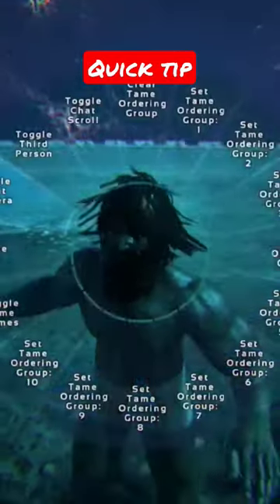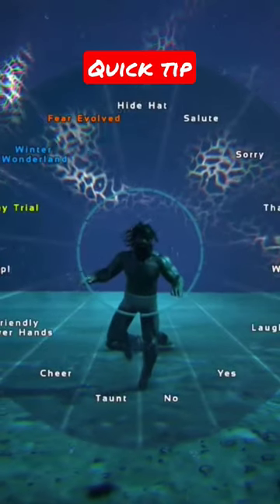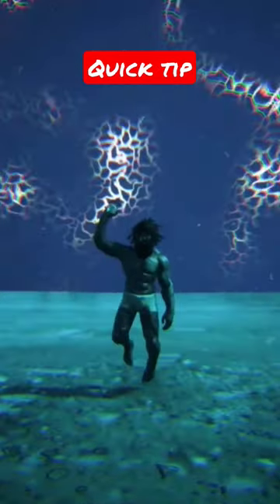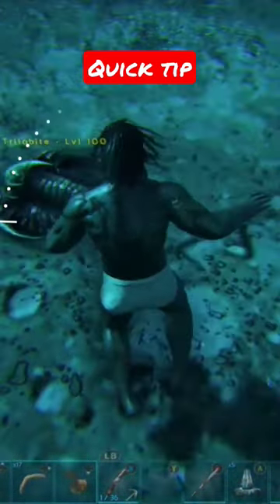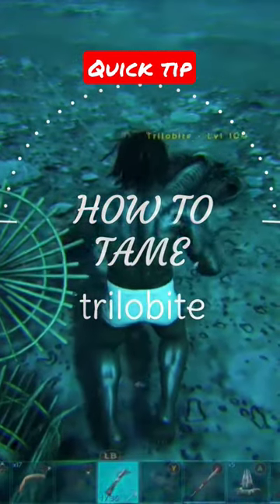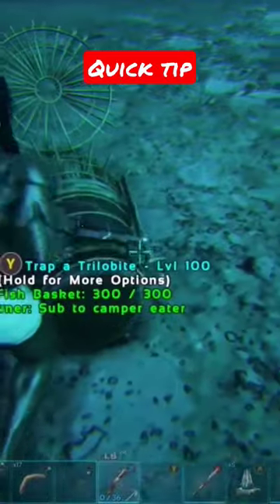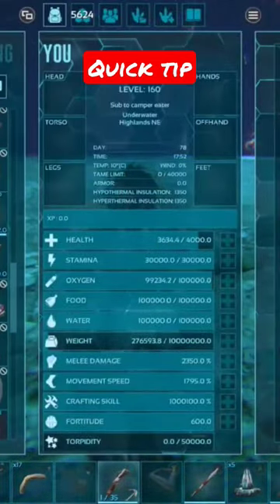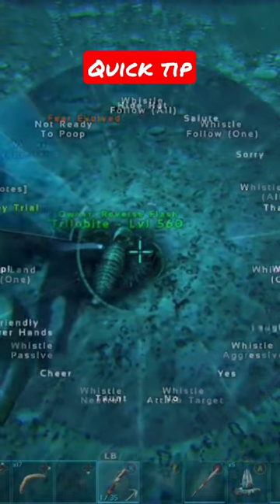ARK SURVIVAL EVOLVED HOW TO TAME A TRILOBITE